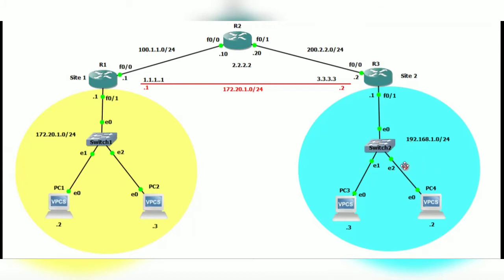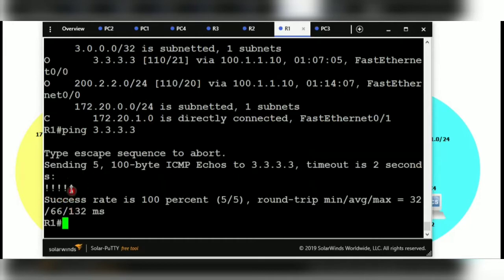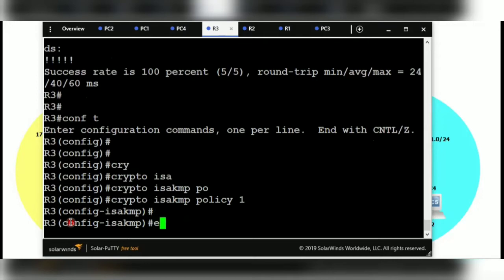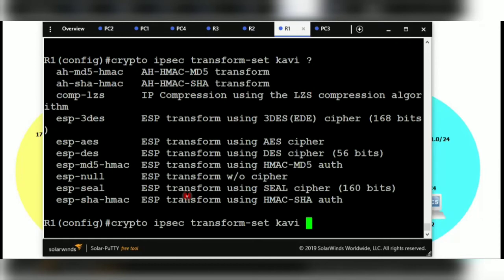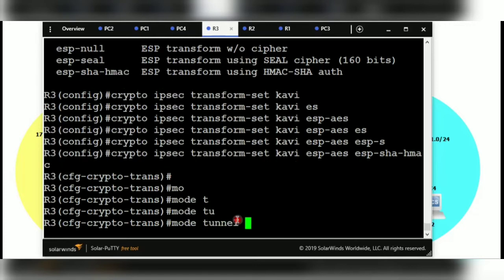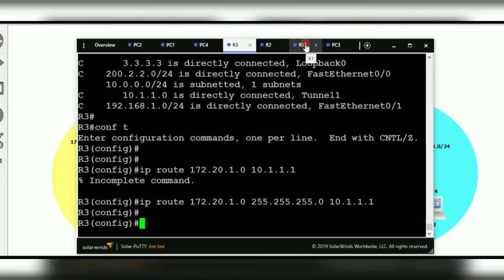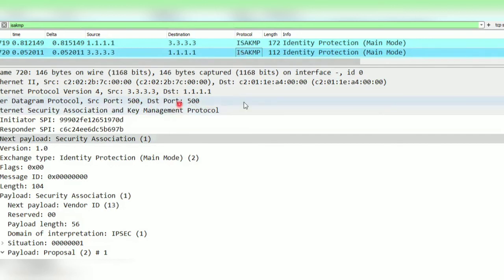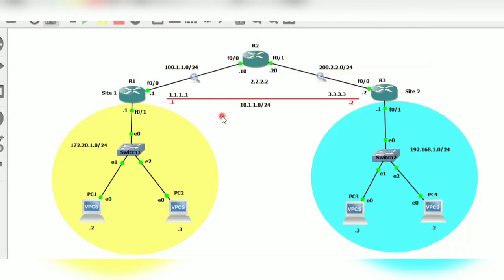IPsec configuration and Packet capture on Wireshark